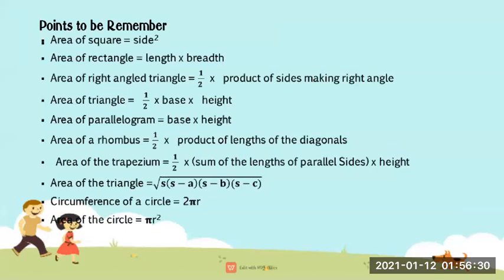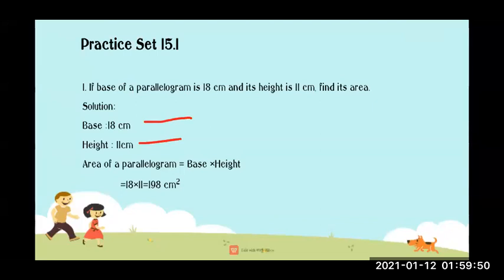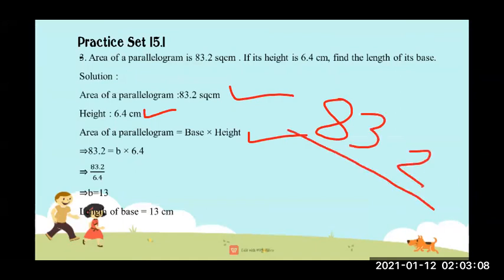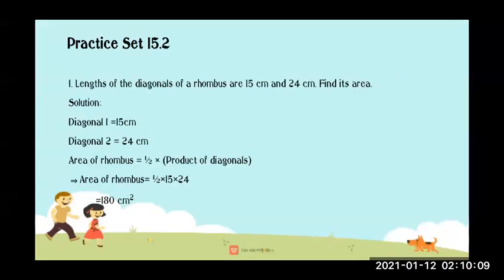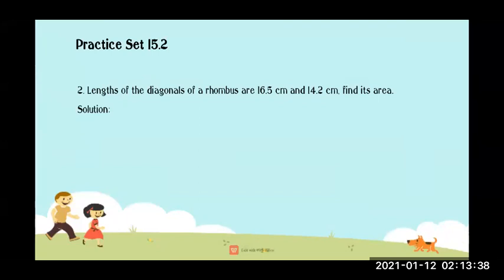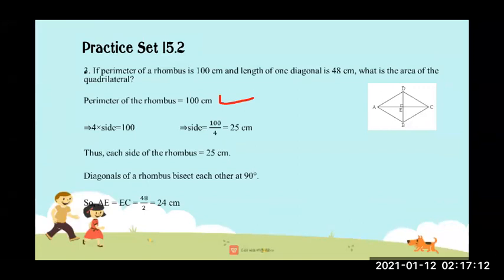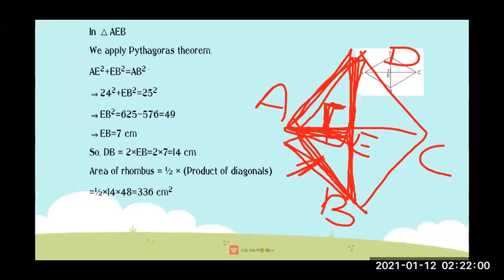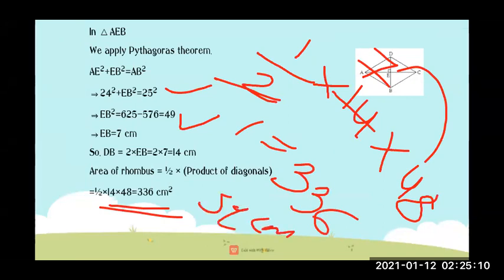Maths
15. Area
12/01/21